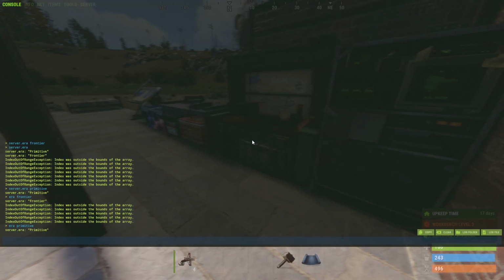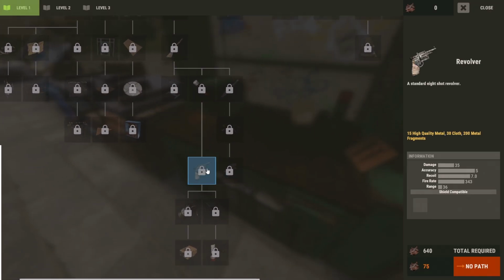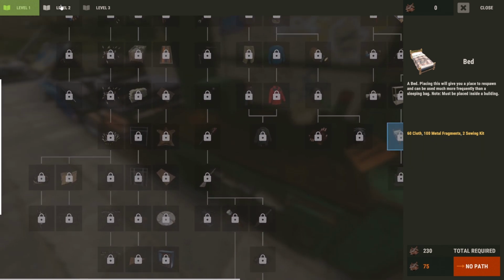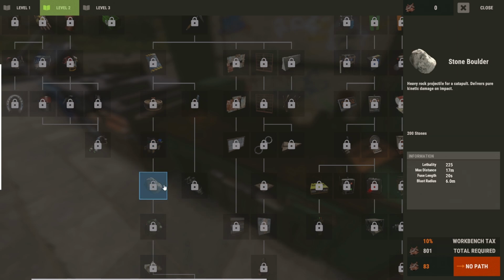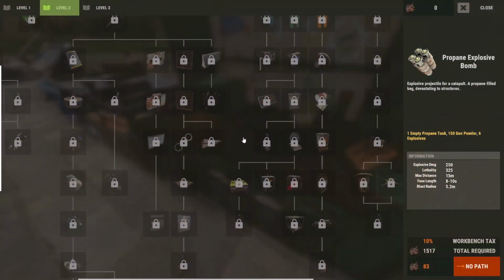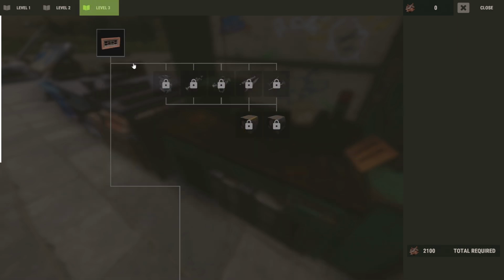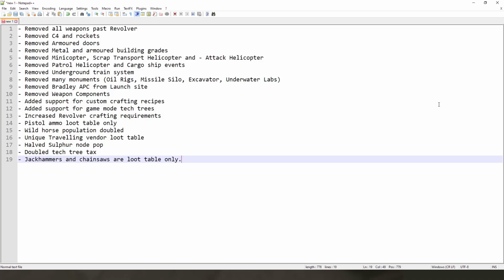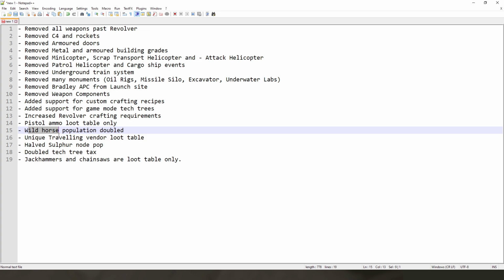Rust New Primitive Mode Workbench Changes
Change to workbench for new Rust era, primitive mode. This might change when released however, still early and I am testing on AUX02 staging branch.